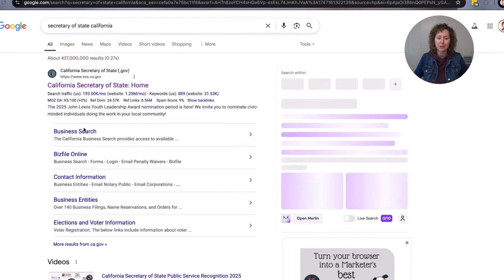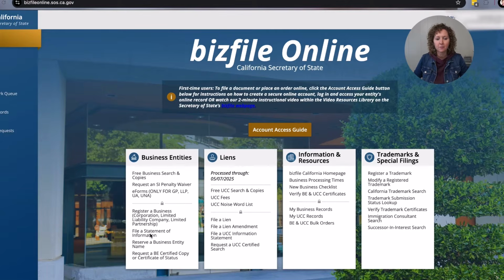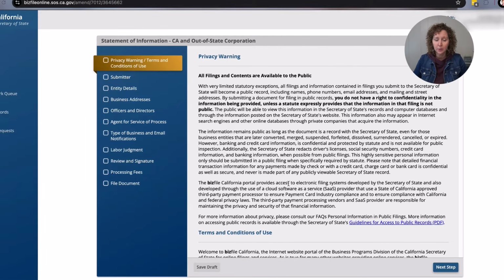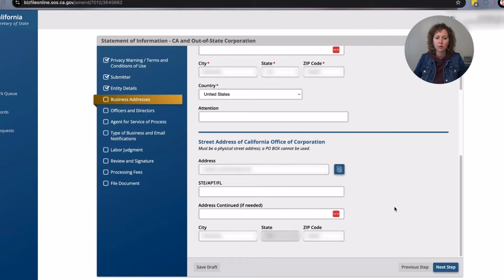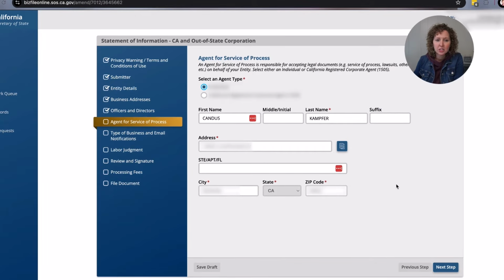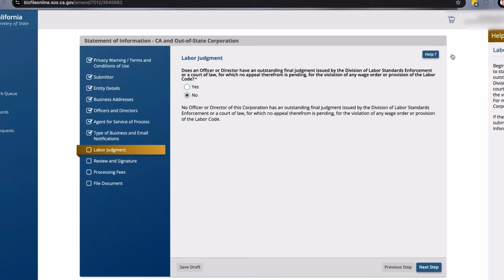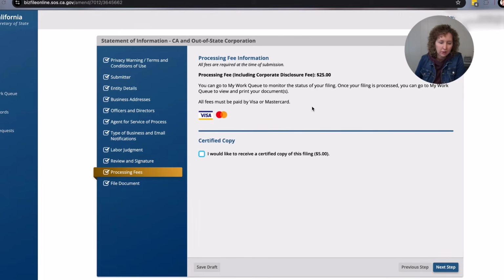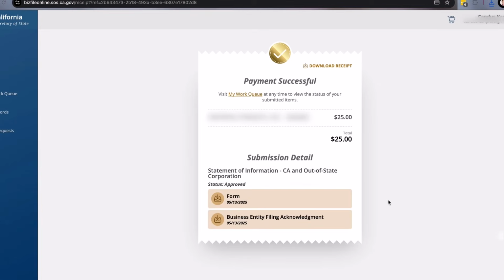Easy Way to File Your Statement of Information Online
Need to file your Statement of Information but not sure where to start?

I recently had to file mine and realized some places are charging over $200 to do it for you. 😳

The crazy thing is it's actually super simple to do yourself and only takes a few minutes.

So in this video, I walk you step-by-step through the easiest way to file your Statement of Information online with the California Secretary of State.

Timestamps:
0:00 – Intro: Why the Statement of Information Matters
0:50 – Where to File Online (Official CA SOS Website)
1:45 – Starting the Filing: What You’ll Need
3:05 – Walking Through the Form (Step-by-Step)
5:20 – How to Review & Submit
6:10 – Quick Recap + Final Tip